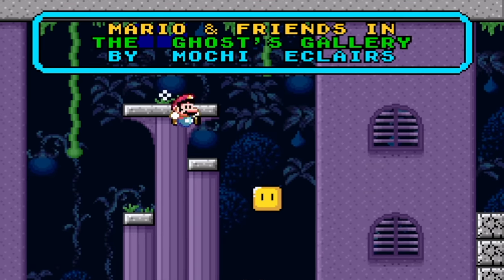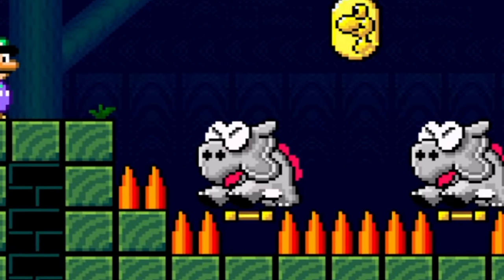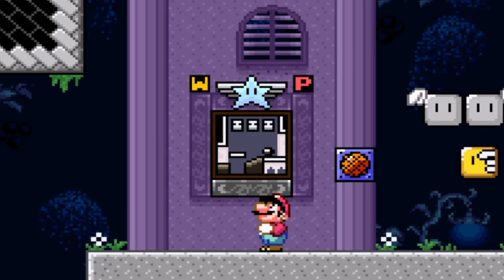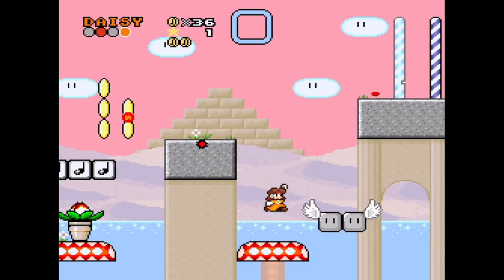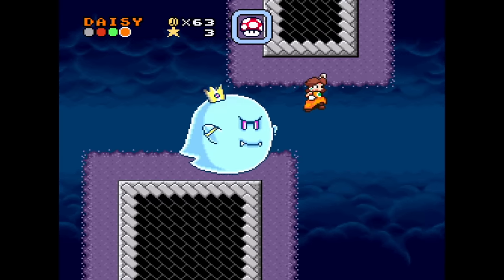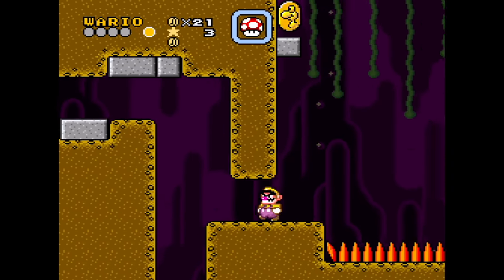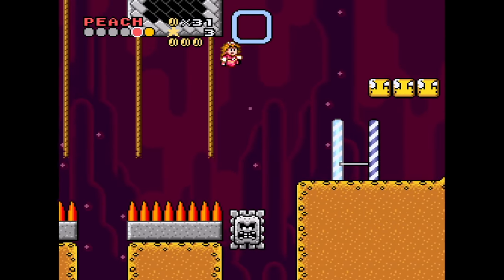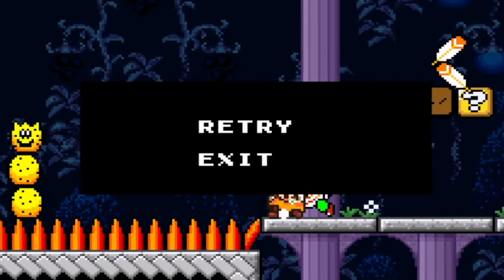Switch between Mario, Luigi, Toad, Peach, Daisy, & Wario with a push of a button?!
In this Super Mario World rom hack you can switch between 6 different characters with a push of a button. Mario, Luigi, Toad, Peach, Daisy, & Wario are all playable and they each have their own special moves and physics. This is one of the best Super Mario World rom hacks I've ever played.

✍️ Hack by: CircleFriendo, HamOfJustice, sio-kedelic

✪ Send fan mail here:
Darby BTG